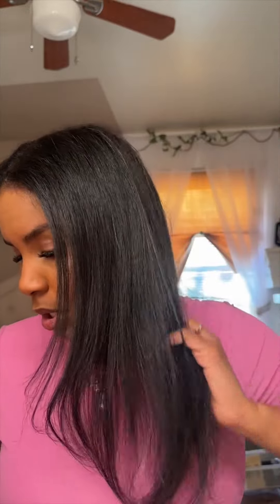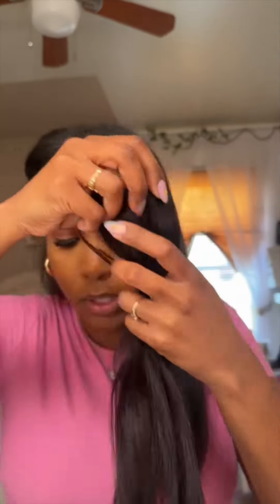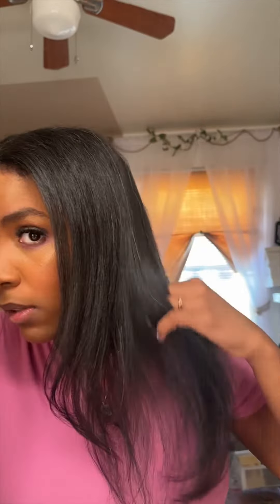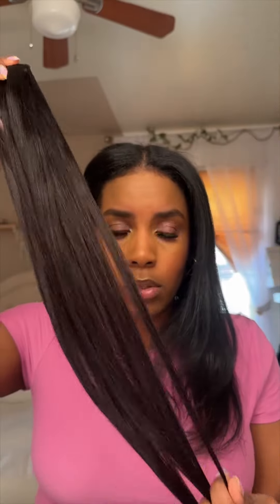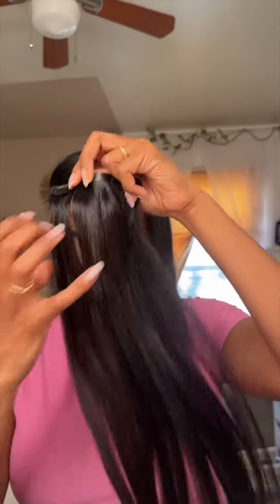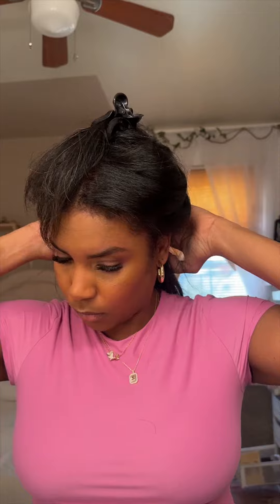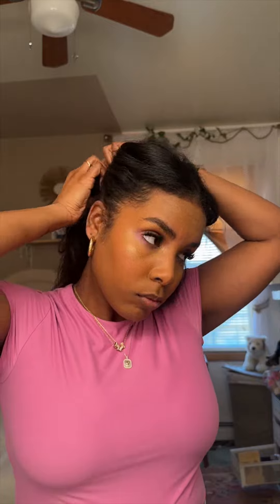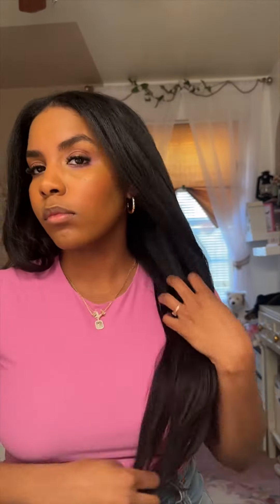Bellami Hair Clip-in Extensions Tutorial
Silk Seam Clip-in extensions in Color Off black in 20” and 16”